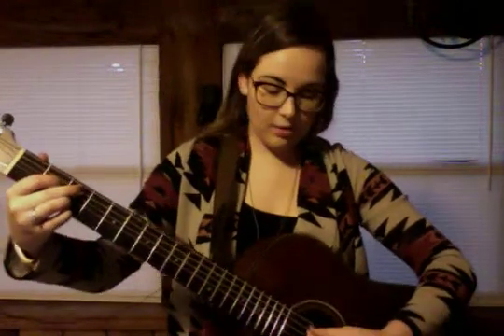Jesus Paid It All quick guitar tutorial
Done in one take with some mistakes but hopefully still helpful :)